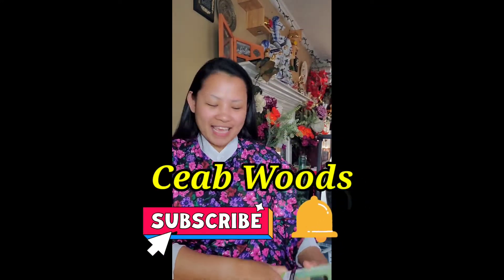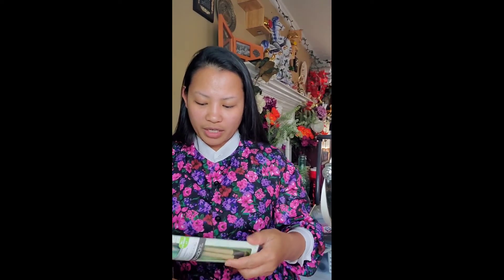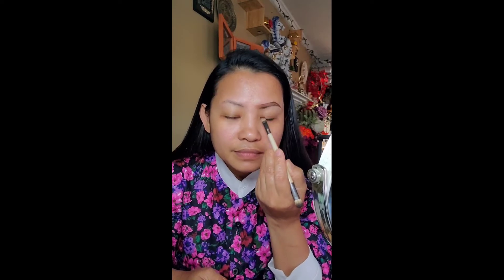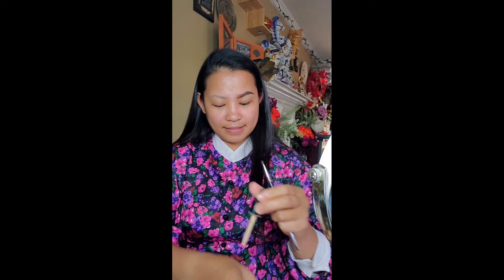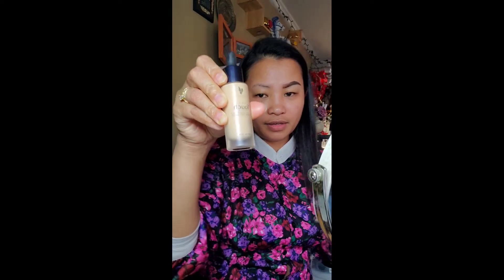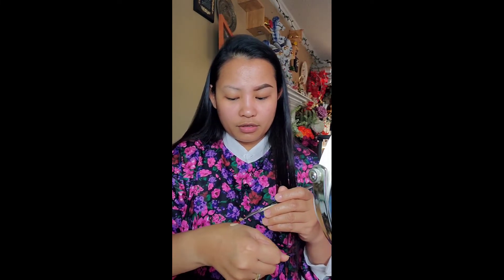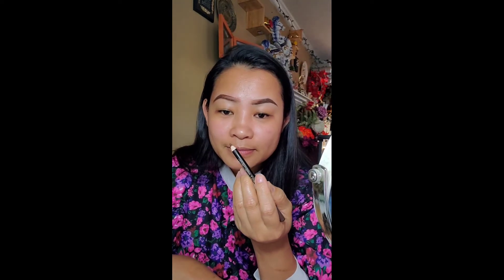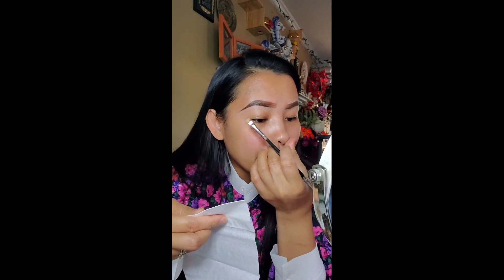Simple Technique how to make your eyebrow Beautiful 💖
Every woman loves  to make themselves look good. Putting simple eyebrow it boosts our self confidence. and completely change our day!💖